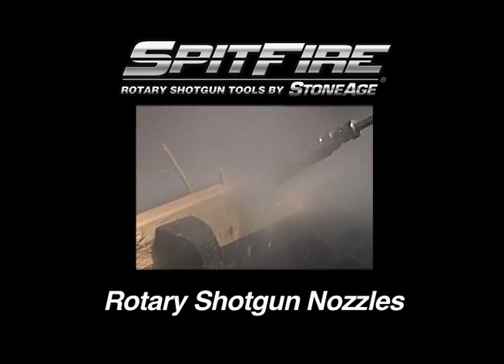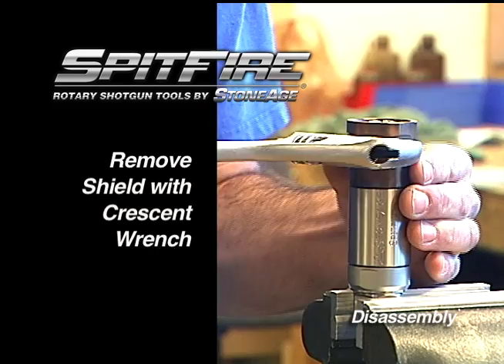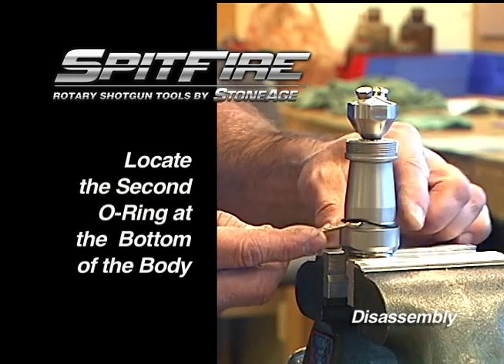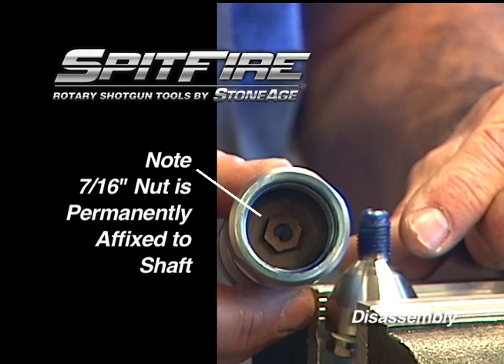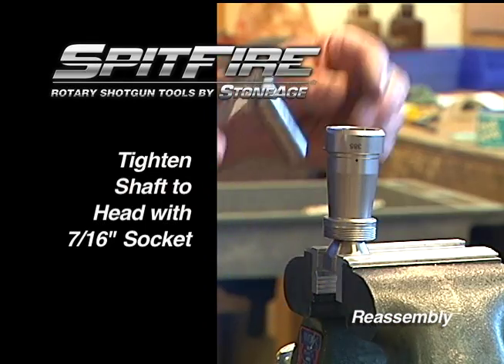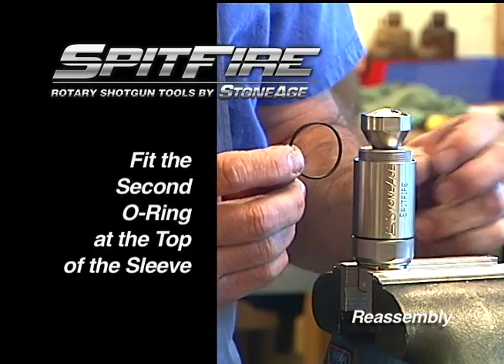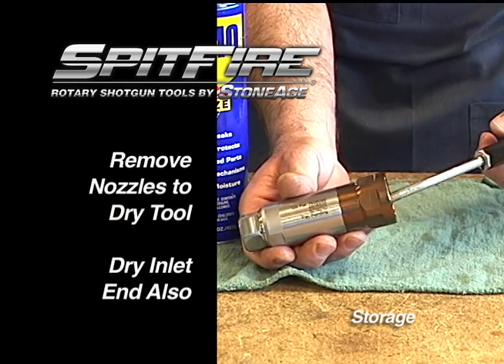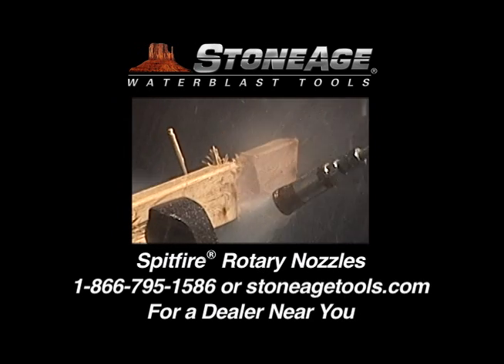StoneAge® Spitfire® Tool Maintenance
The Spitfire revolutionizes rotary shotgun tools with its ultra-light-weight, low-maintenance design. This video demonstrates proper tool disassembly and reassembly.